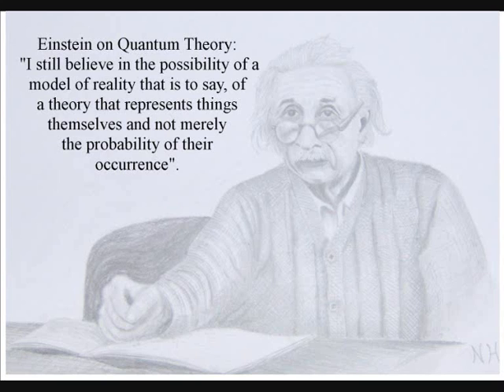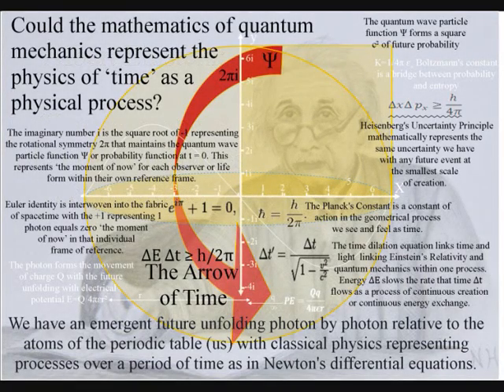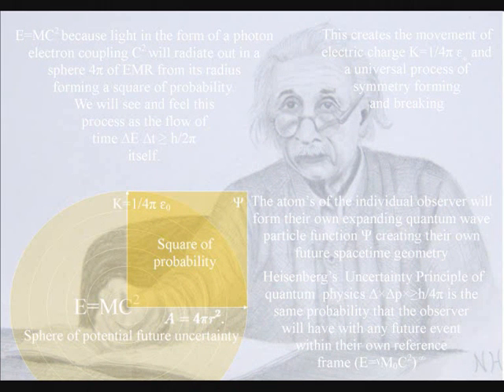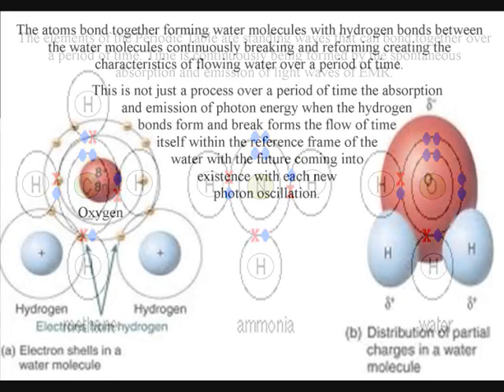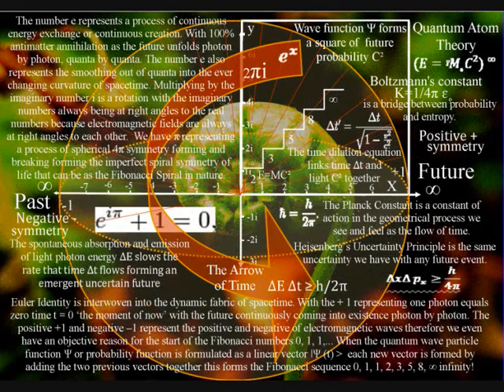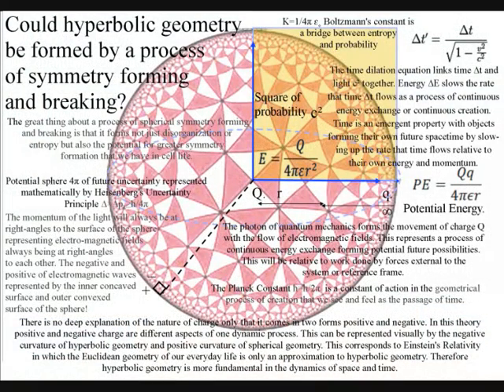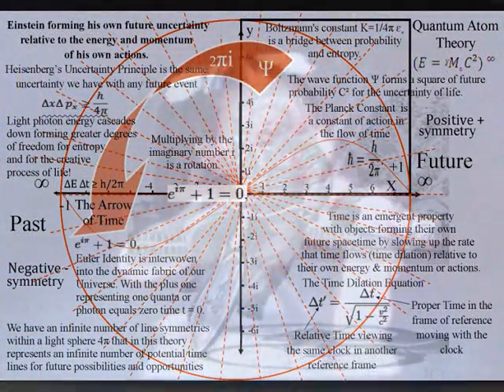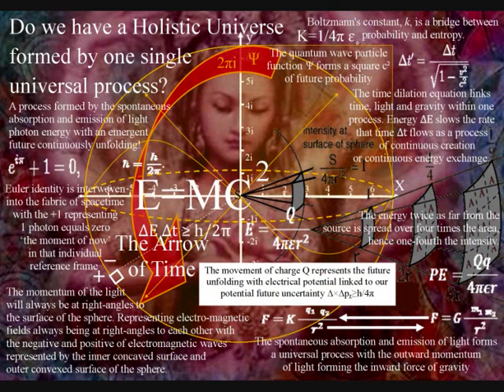The improbability of an explanation for creation explained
Some scientist say the physics and mathematics cannot explain every like the great diversity of life or our ability for art, poetry, music and believe in God. But this theory does just that by explaining one universal process of energy exchange formed by the spontaneous absorption and emission of light continuously interacting with the atoms of the periodic table. The Universe is a continuum with the wave particle duality of light and matter in the form of electrons continuously forming a blank canvas that the atoms can interact with forming the possible into the actual! In this theory the future is an emergent property the spontaneous absorption and emission of light continuously forms photon electron coupling or dipole moment with the future unfolding photon by photon.